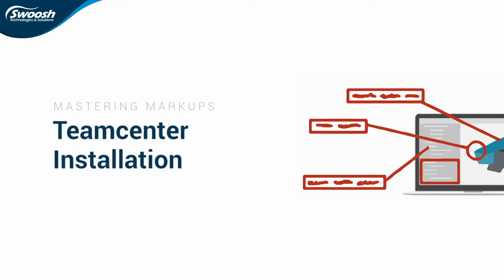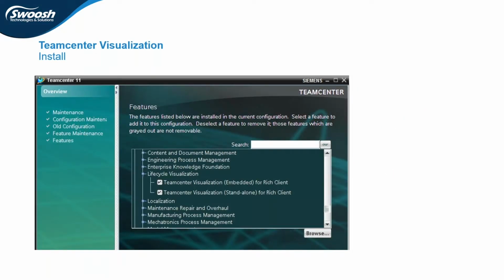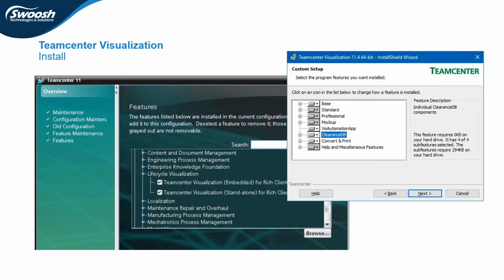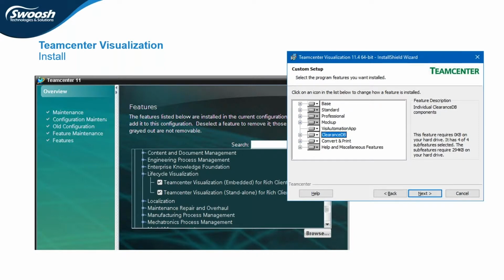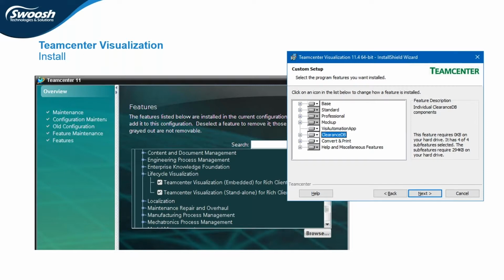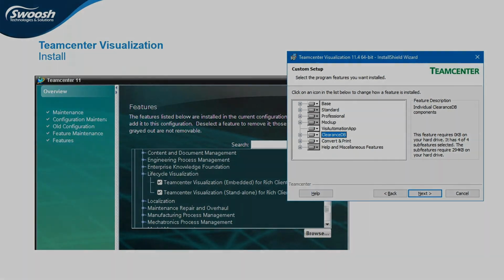Teamcenter Visualization Installation